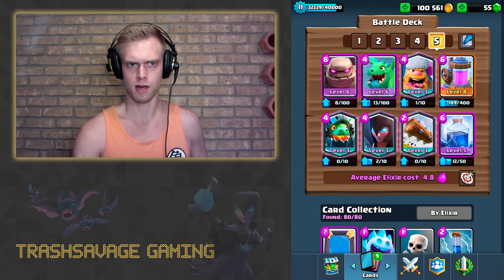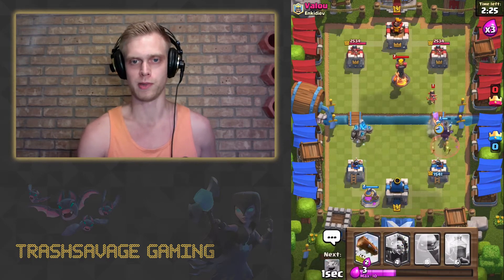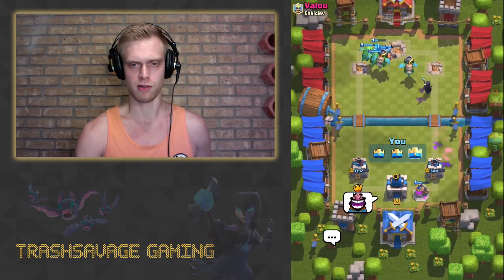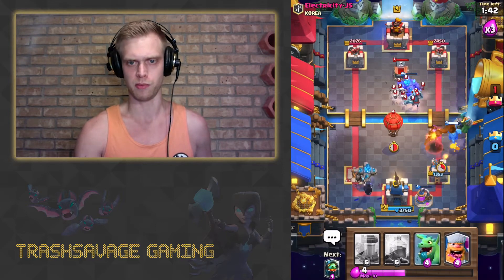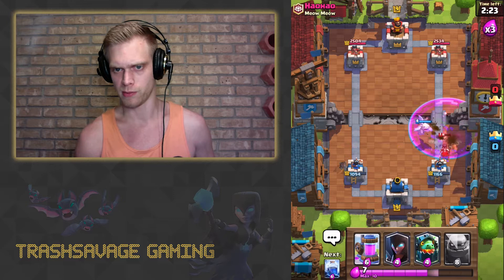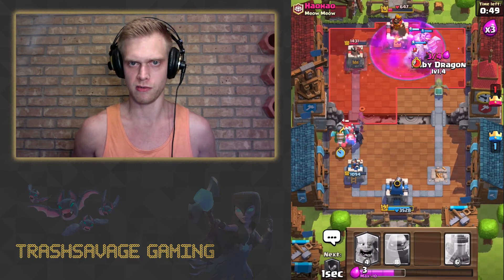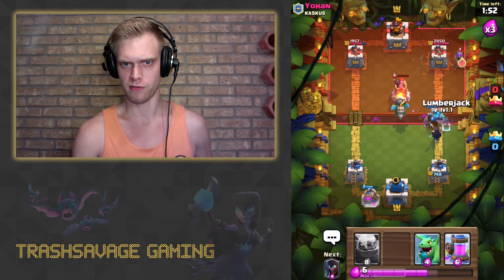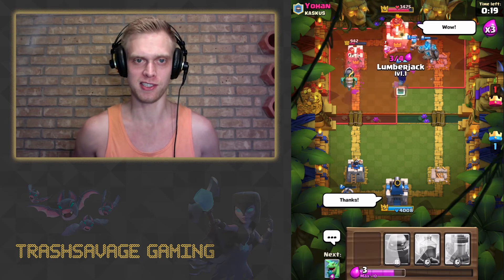9 Straight 3 Crowns! Triple Elixir Clash Royale (TrashSavage Gaming)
Golem
Night Witch
Pump
Baby Dragon
Inferno Dragon
Lumberjack
Log
Lightning